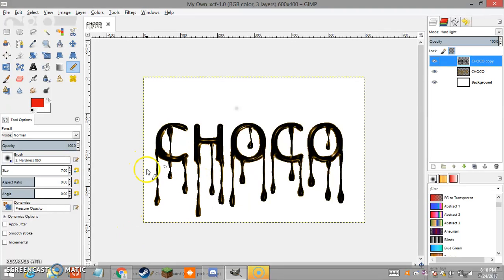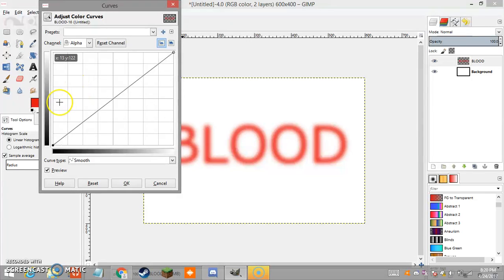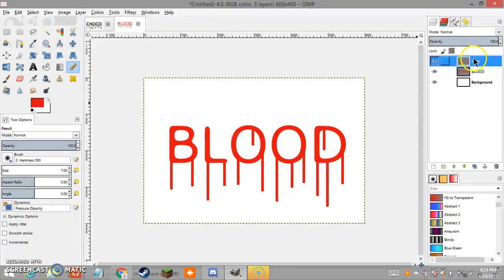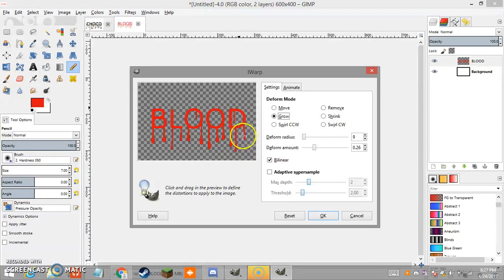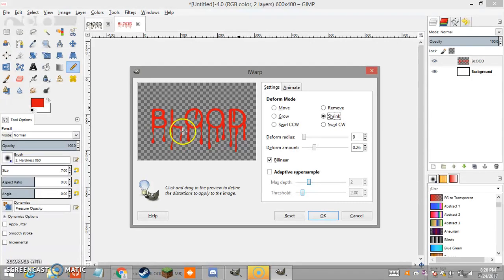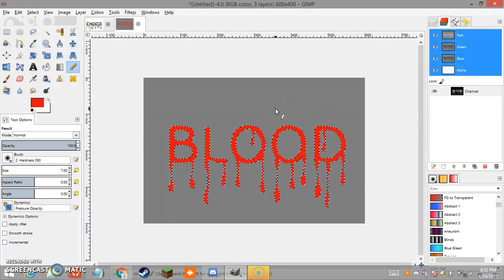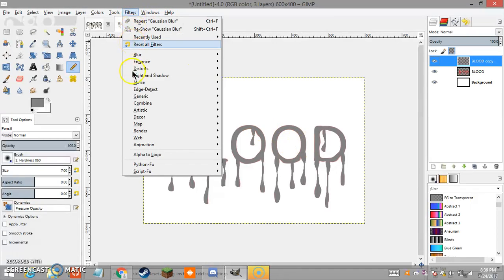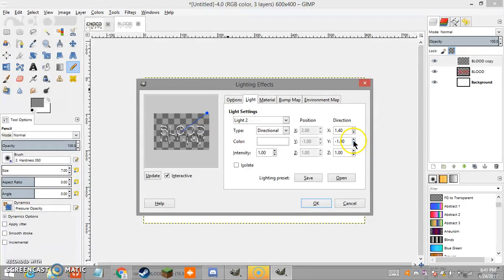Gimp Tutorial - Blood Effect Part 1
Learn how to make this new cool text effect!